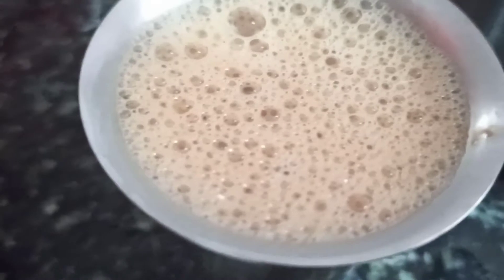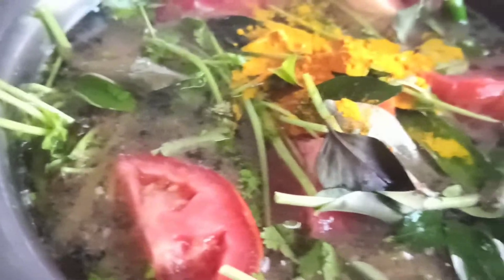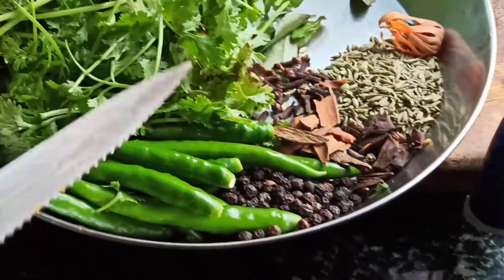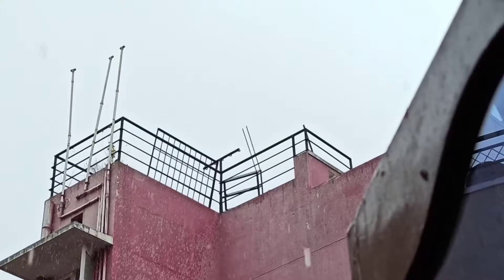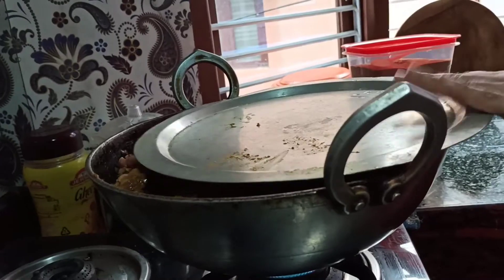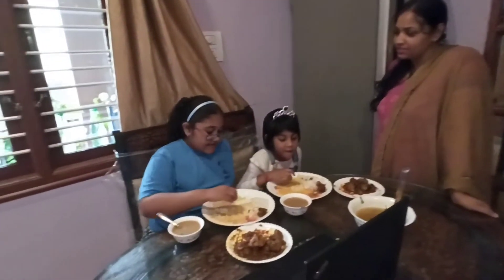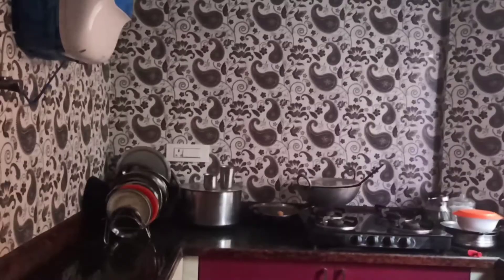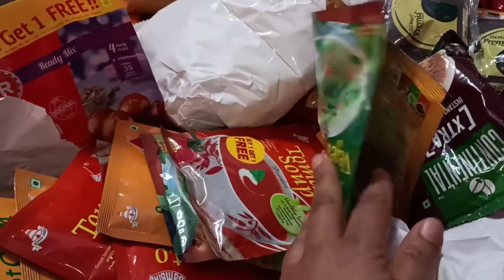Chicken fri with dal rasam